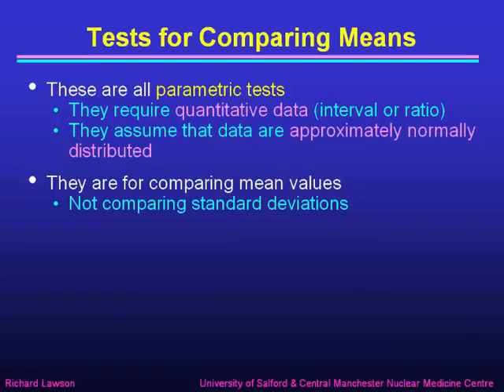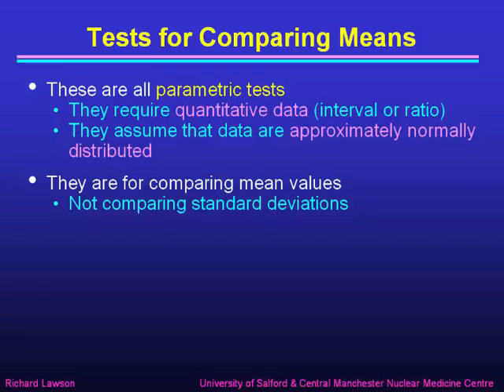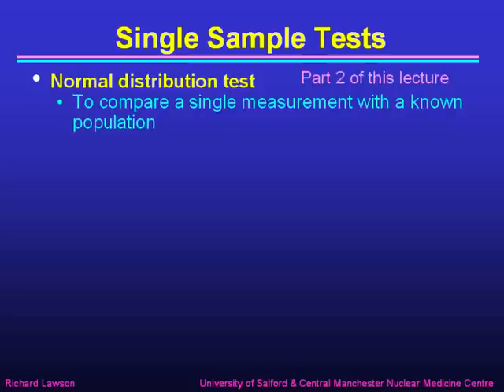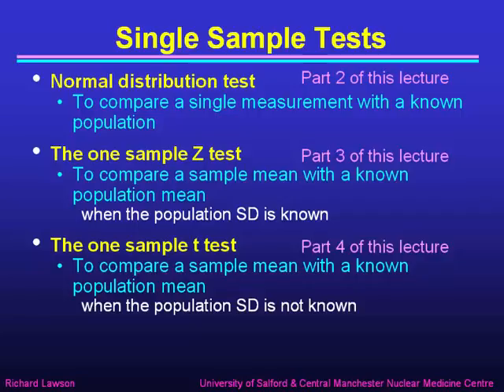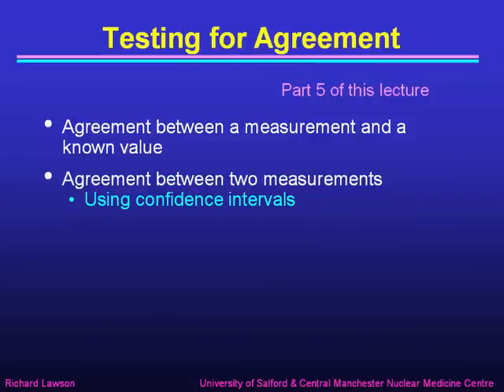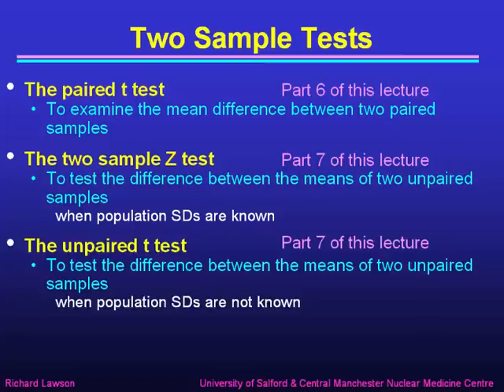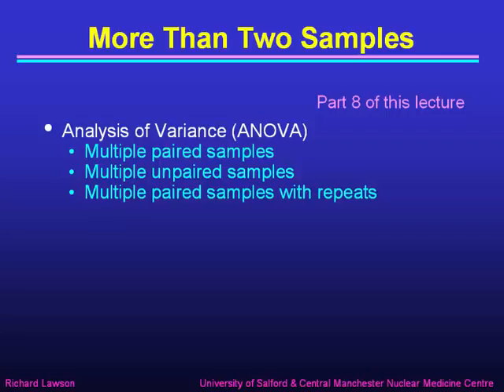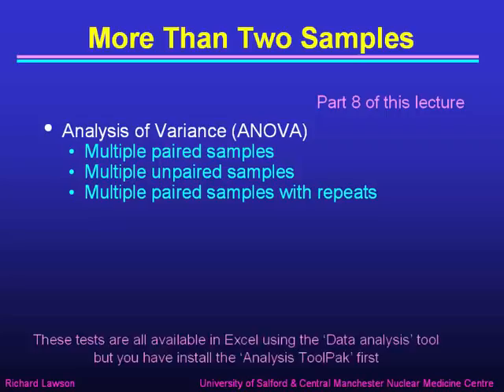Statistics Lecture 5, Parametric tests for comparing means; Part 1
The first part of Richard Lawson's lecture on parametric tests for comparing means gives an introduction to the subject (4 min).